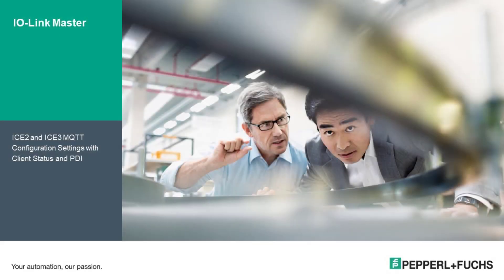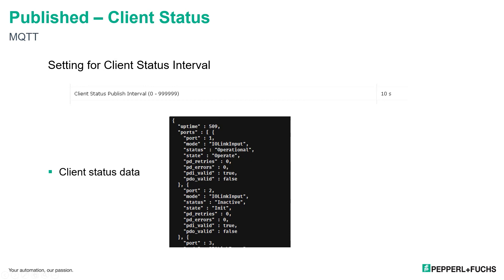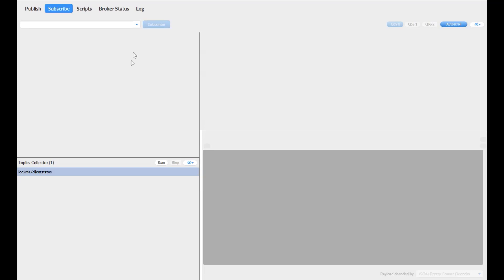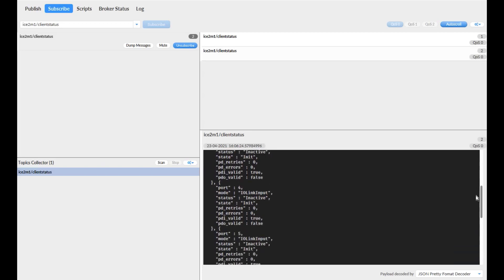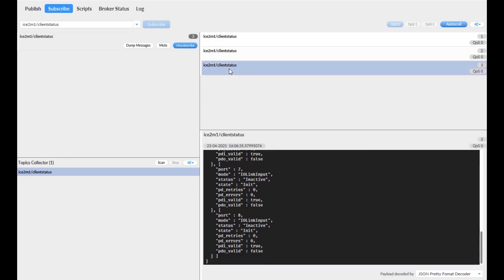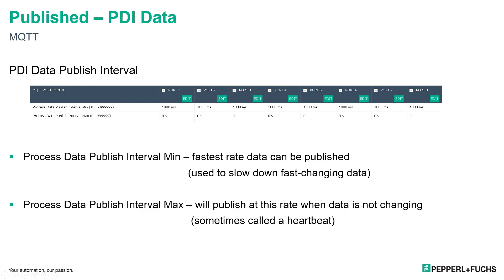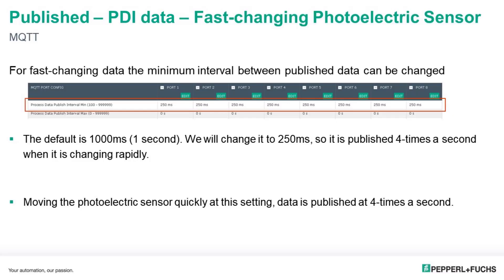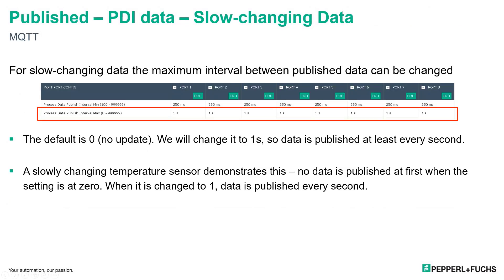IO-Link Master | ICE2 and ICE3 MQTT Client Status and PDI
– Find out how the IO-Link master (ICE module) publishes client status and PDI data.